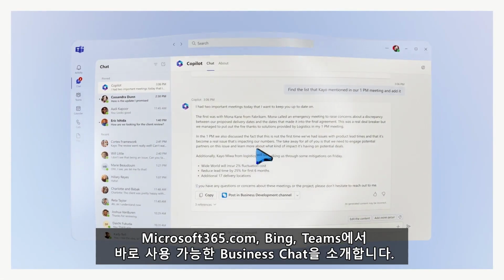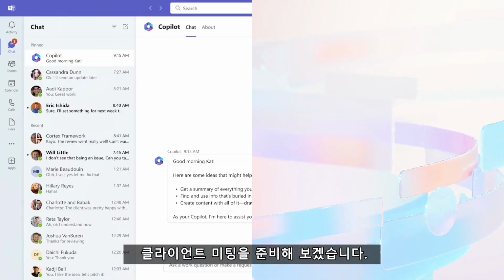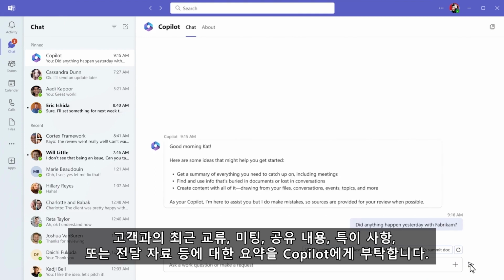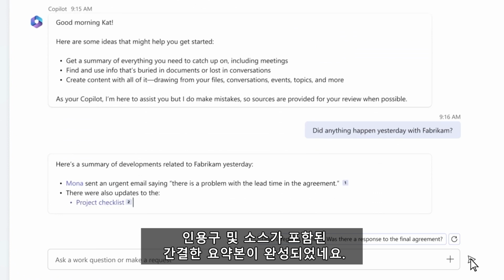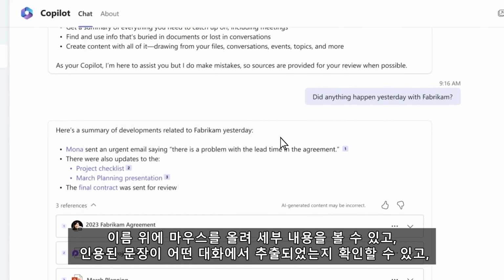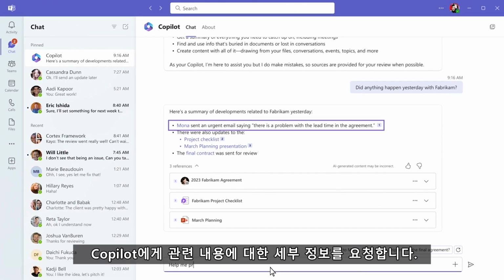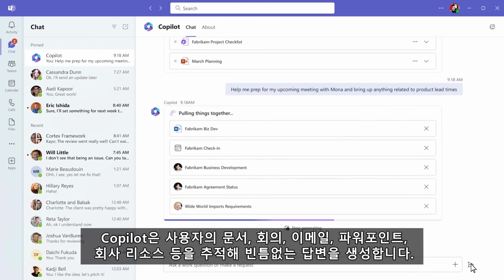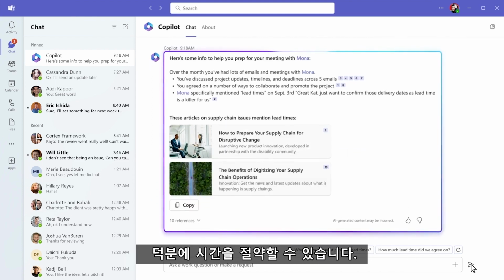마이크로소프트 365 코파일럿 | Copilot in Business Chat Demo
마이크로소프트 365 코파일럿은 대형언어모델(LLM)과 비즈니스 데이터, 마이크로소프트 365 앱을 결합해 사용자의 생산성, 창의성, 스킬 향상 등을 돕습니다. 비즈니스 채팅(Business Chat)은 일정, 전자 메일, 채팅, 문서, 모임, 연락처 등의 데이터와 Microsoft 365 앱 전반에서 작동하여 이전에는 할 수 없었던 작업을 수행합니다. "팀에 제품 전략을 어떻게 업데이트했는지 알려줘"와 같은 자연어 메시지를 입력하면 아침 회의, 전자 메일 및 채팅 스레드를 기반으로 상태 업데이트를 생성합니다.

보다 자세한 내용은 아래의 링크를 통해 확인하실 수 있습니다:

Copilot 활용을 극대화하기 위한 필수 준비사항을 지금 바로 확인해 보세요!